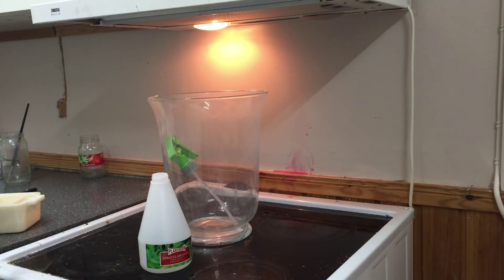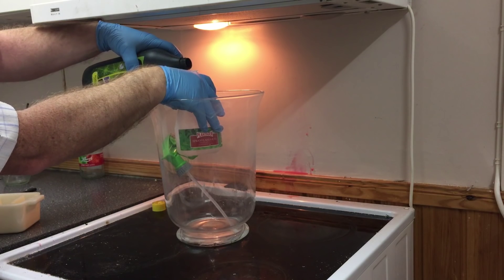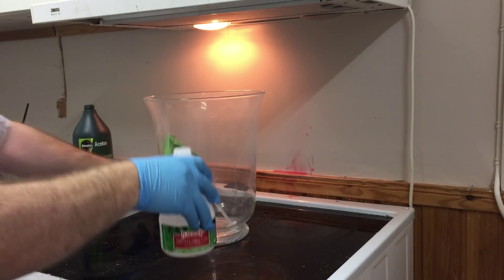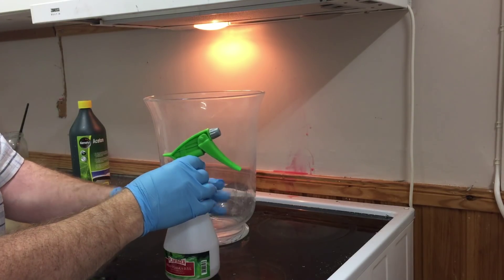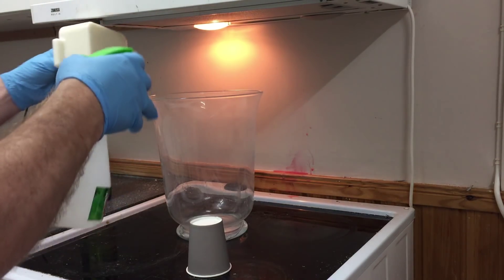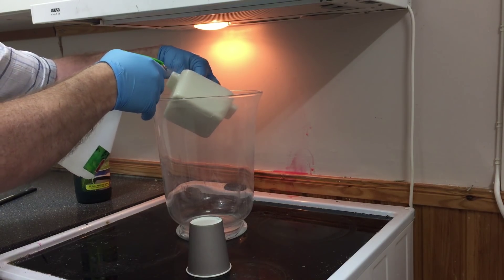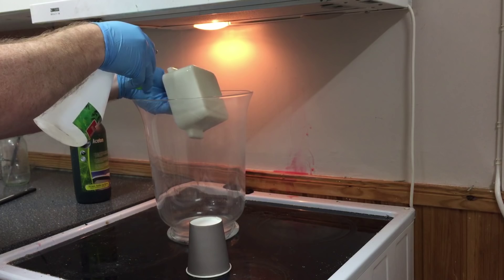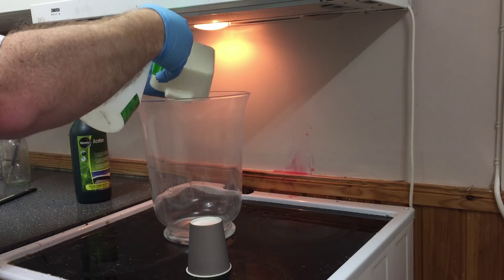Revolutionary surface treatment polished 3D prints - safer and less dangerous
Revolosjonerende way to create smooth surface on the 3D printed parts.

Instead it boiling acetone sprayed it on your 3D printed parts - easy, safer and less dangerous.

This is for ABS plastic!